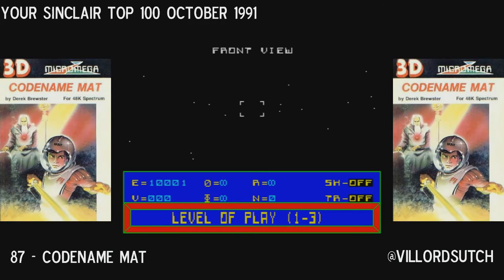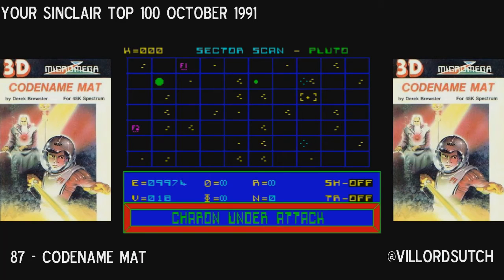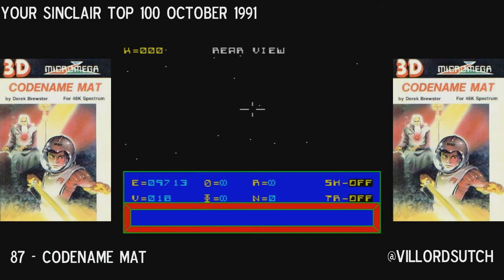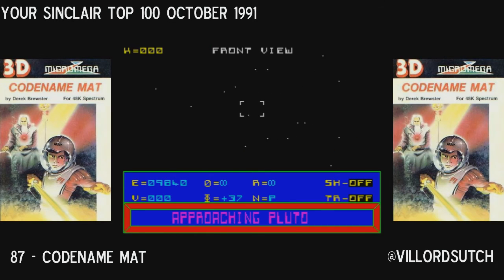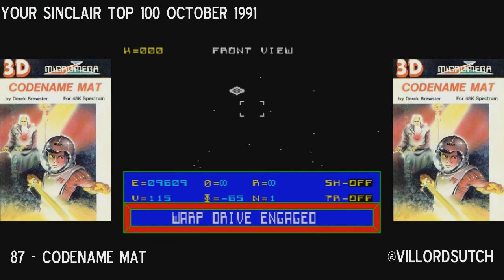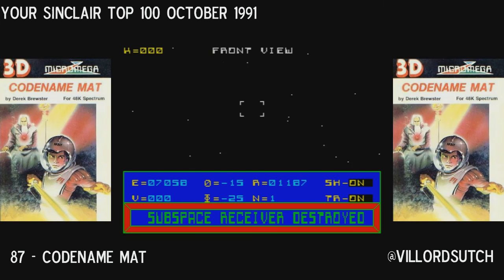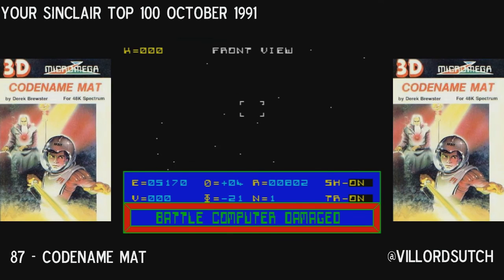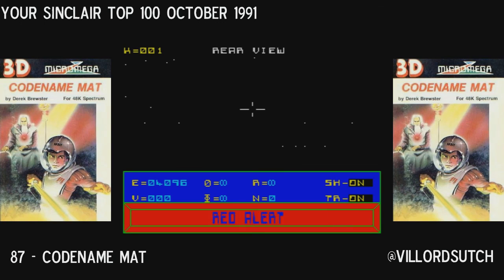Your Sinclairs 100 Greatest Games - 87 Codename MAT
I'm making my way through the 100 greatest games as listed in Your Sinclair October 1991.

This review looks at Codename MAT from 1984, published by Micromega and created by Derek Brewster.

Micromega, who produced a number of games which ranged from Postman Pat’s Trail Game to the ultimate Deathcase, created Codename: MAT way back in 1984.

We have what on first appearance a game that looks very much like an Elite clone and albeit it’s a shooter in space, whichinvolves you jumping between different locations in our Solar System taking on Myon scum, in the USS Centurion, that’s as far as it goes. Choosing either Pilot of Commander gives you either a more direct or strategic game, myself I always went pilot to reflect the Luke Skywalker-like box-art painted, that and the Tie-Fighter-like ships you fought throughout the game; though it has to be said we never get to wield a lightsaber.

Most of the time it may appear you’re flying through a Windows 95 screensaver but when you do enter a dogfight with a Tie-Fighter Myon vessel you realise Codename: MAT was probably brilliant back when you were much younger, now however perhaps it’s not as great as you remember.

You can find this game over at the World of Spectrum